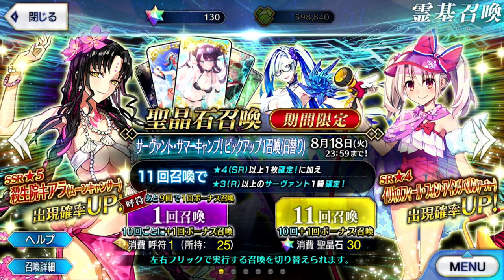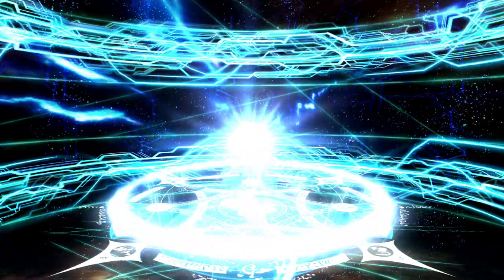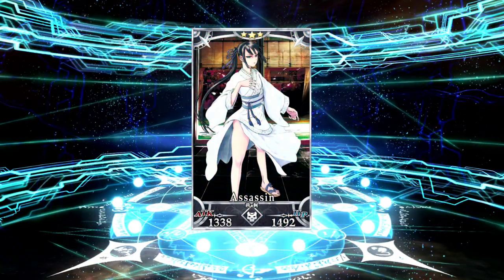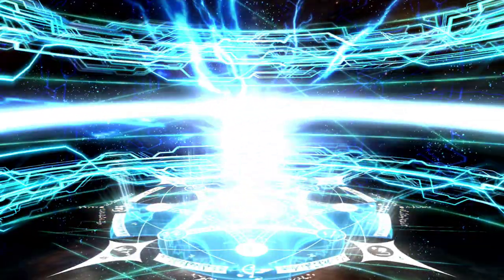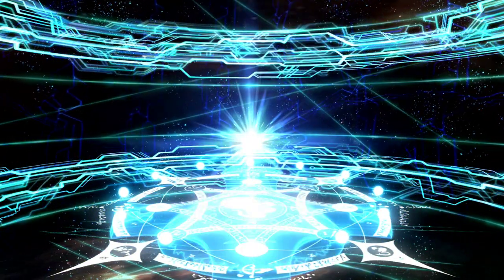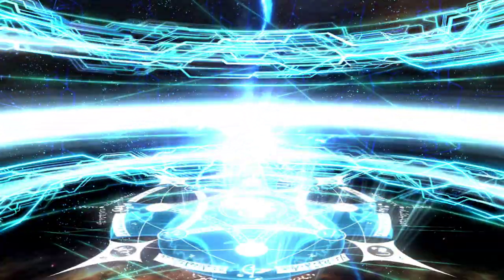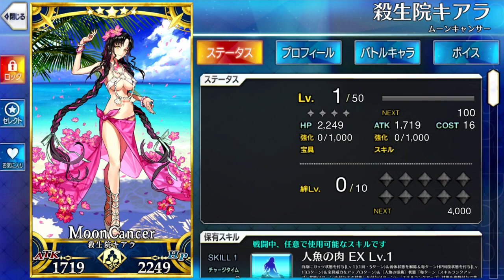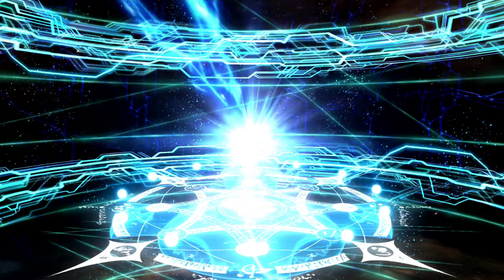That is one Big Little Mermaid.... Summer Kiara Summons! FGO JP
Wokey fights his greatest battle. Trying to make a thumbnail out of summer kiara when she wears basically nothing.